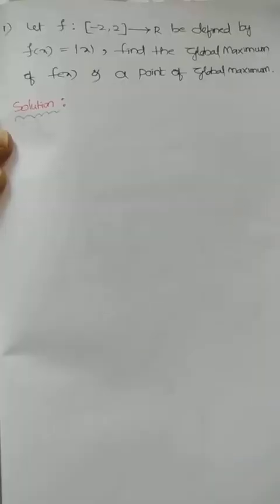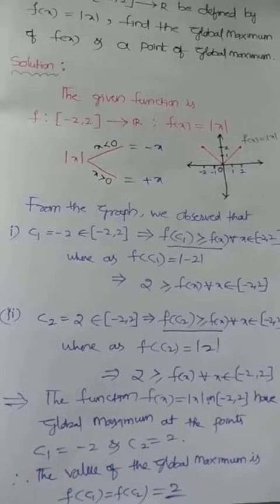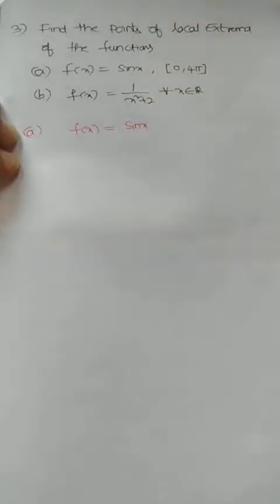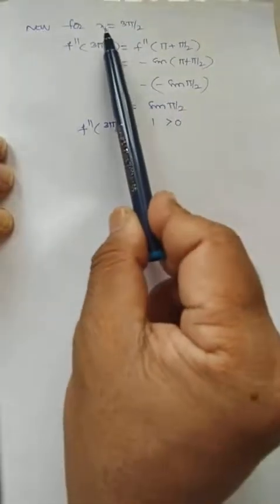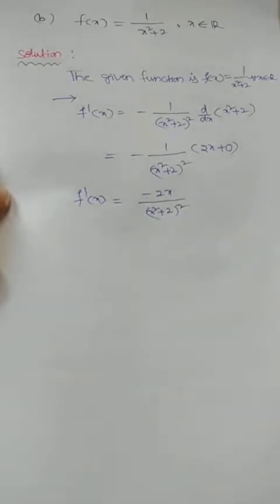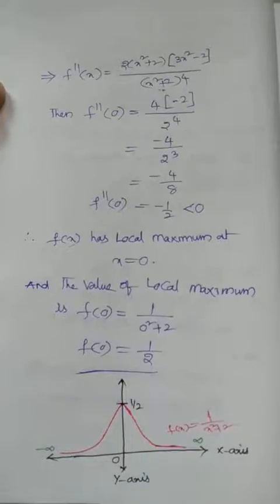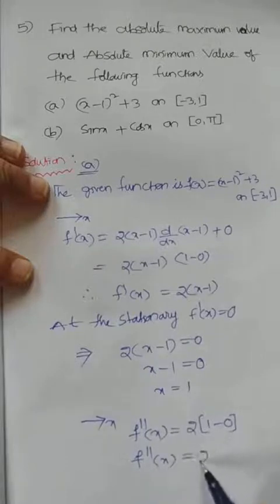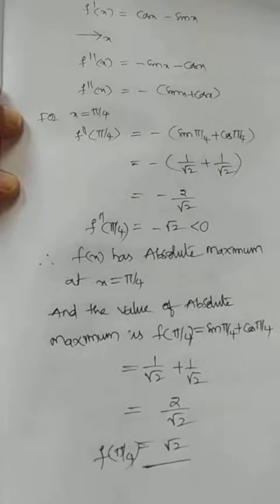# Applications of Derivatives # *Maxima and Minima* Excercise 10 h* Lecture 18